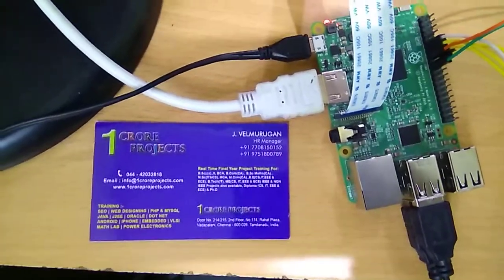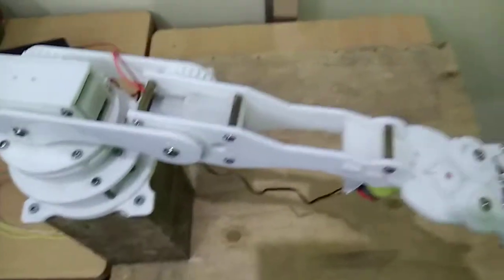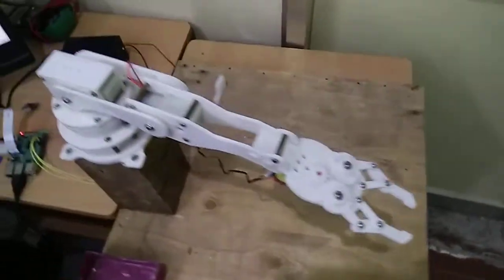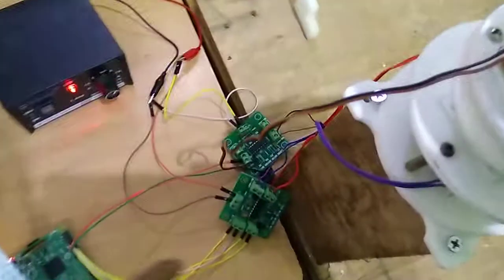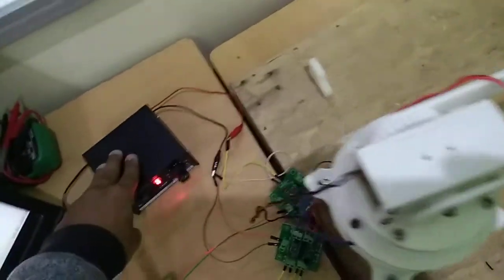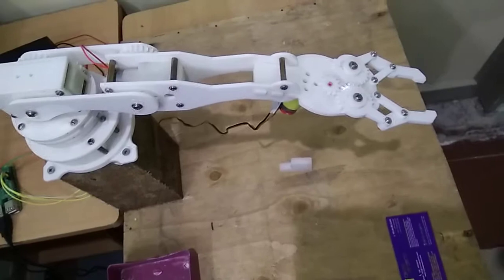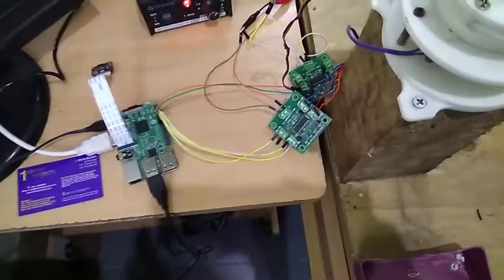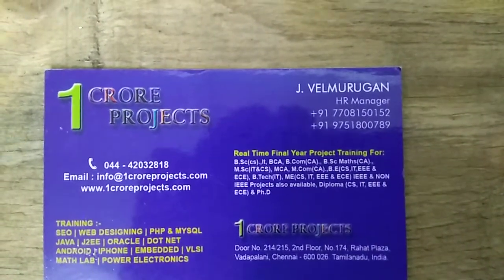Pick And Place Robot Using Raspberry Pi - 1Crore Projects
1Crore Projects offer ENOUGH OF CLASSROOM KNOWLEDGE

CERTIFICATION FROM 1CRORE PROJECTS:
► Institution Scope

MISSION:
1. To offer top quality support that merge creativeness with value costs, while developing an effective relationship with our customers.
2. To regularly endeavor to fulfill or surpass our client needs and objectives of price, support, and selection.
3. To this end, we will execute regular opinions of the market to improve the customer business.

VISION:
1. We have a perspective to become a most significant and a powerful company to play a crucial part in business development.
2. We are dedicated to fulfill and go beyond our customer objectives by providing top quality solutions always.
3. To be the most passionately known organization in all our business sector while attempting to offer our customers with the best possible support.